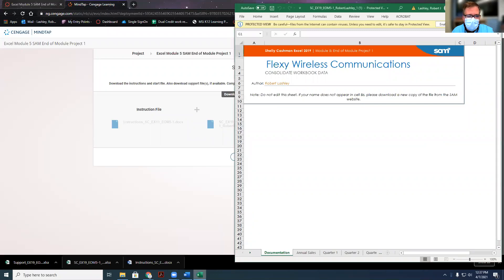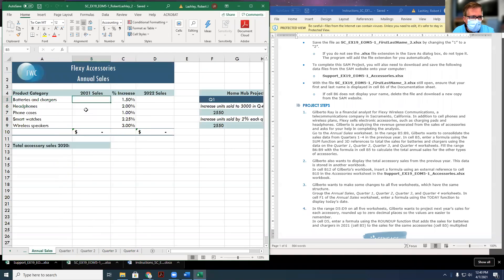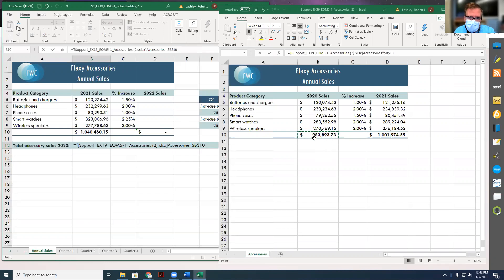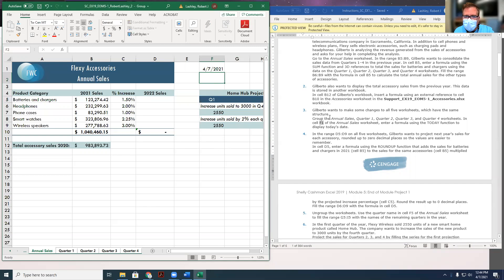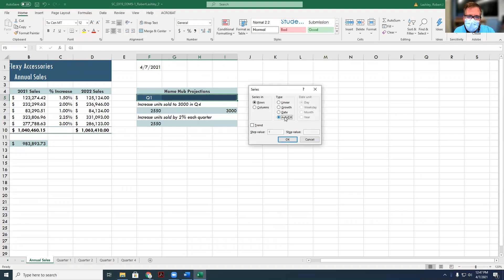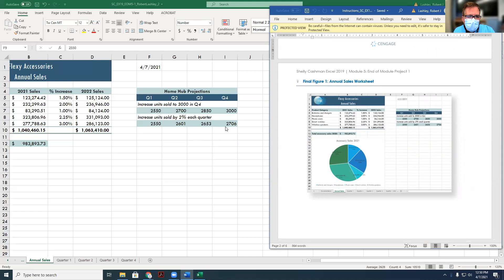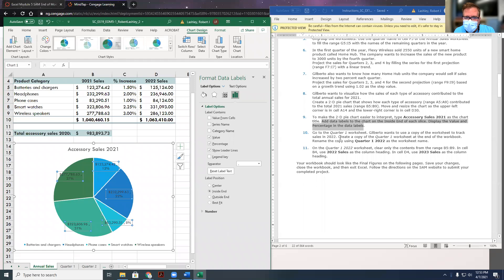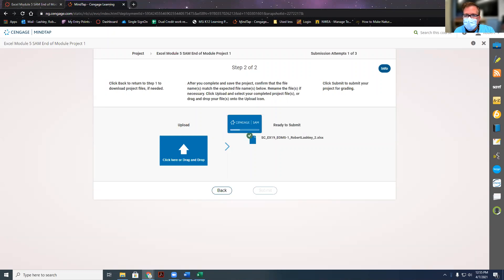Excel Module 5 Project 1 - Flexy Wireless Communications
Step by step instructions for completing.